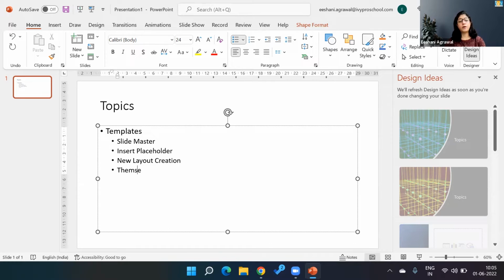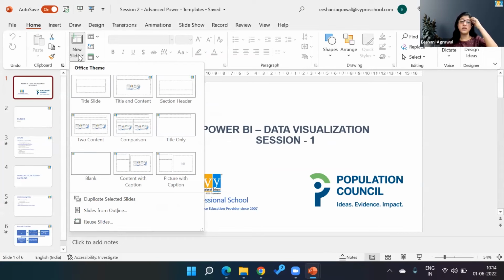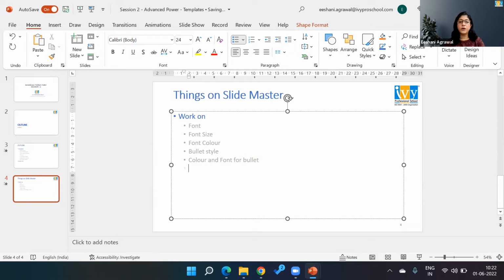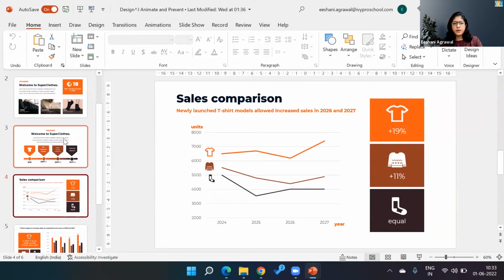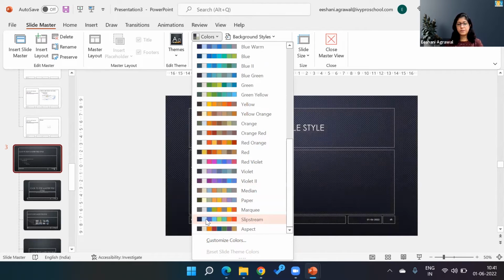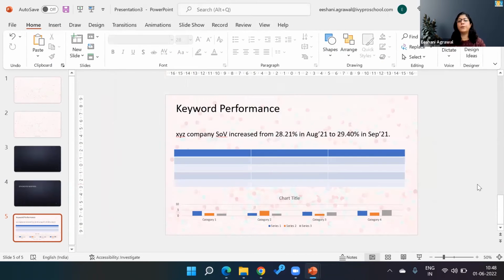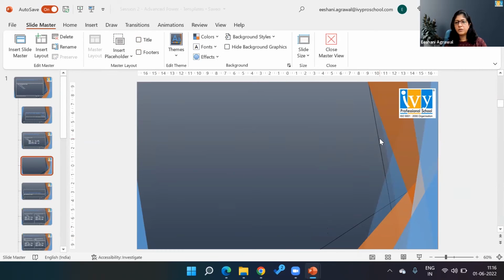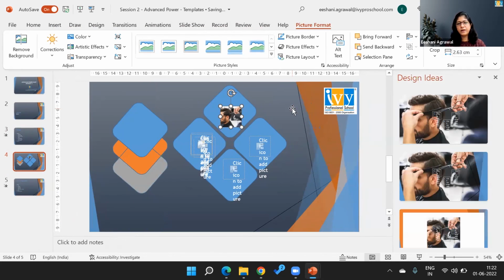Working with Slide Master | Understanding Layouts and Themes | Ivy Pro School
The video begins with an introduction and includes a slide master, inserting a logo, inserting a header and footer, inserting an image in the master slide, themes, new layout creation, inserting placeholder, customizing themes and smart art.

Chapters:
0:00 Introduction
6:45 Slide Master
11:42 Insert a Logo
14:21 Insert Header and Footer
16:33 Insert Image in Master Slide
20:14 Themes
23:38 New Layout Creation
24:03 Insert Placeholder
27:53 Customize Themes
31:33 Smart Art